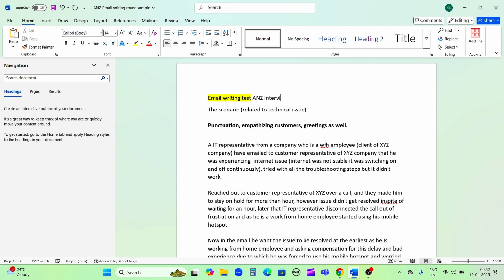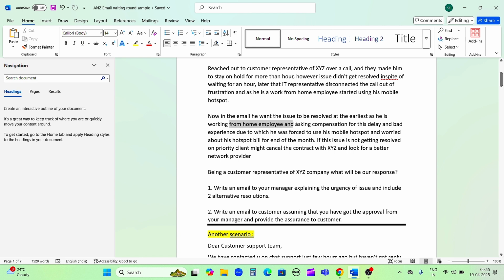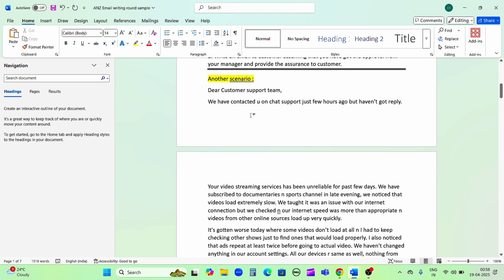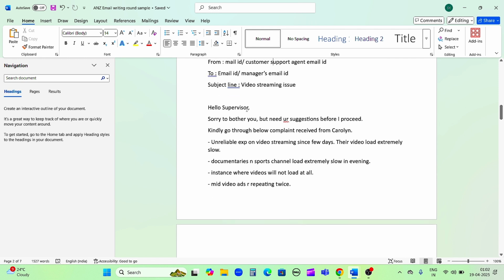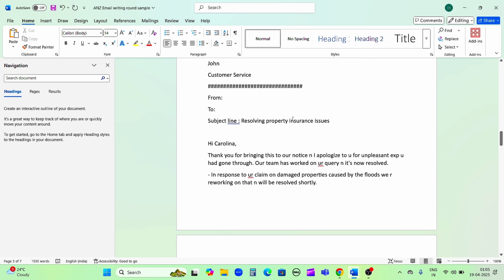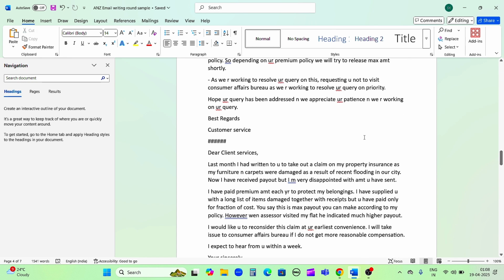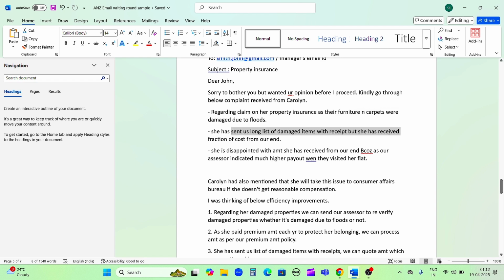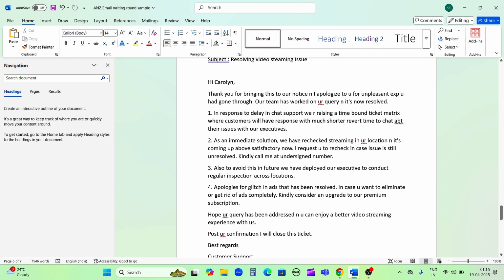Email writing round in one of reputed company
Hi All,

Certain firms conduct email writing round to check if candidates are aware about how to reply email to a customer/ vendor/ clients. This video will give you clarity on how to crack interview round. Pls watch till the end to get better idea. Thanks.

This Tutorial is about how to write an E-mail.
Mostly MNC's screen candidates based on E-mail writing round.
Hope this video would be useful for many students to crack E-mail writing Round.

- How to draft an email to customers
- How to crack email writing round
- ANZ email writing interview
- How to clear email writing round
-Off Campus Recruitment ANZ - Analyst | Up to 450000 LPA | BCom, BBA, BBM, MCom, MBA
- Amazon Email Writing | Email Writing For Any Online Assessment | Email Writing Format
- How To Write an Email| Professional Email Writing Guide in English | Sample Email Template
- How to write Emails using ChatGPT & Free AI Tools | Email Writing like a pro with ChatGPT
- Amazon versant written test | Hirepro versant | Versant for Amazon jobs
- How to clear interview
- How to clear BPO jobs
- How to clear Customer Support hiring roles
- How to crack ANZ interview

-ANZ: Walk-In Drive Alert for Banking Jobs! Problem-solving| Freshers Experienced|

- HR mock interview|| Best HR round question and answers for freshers

-ANZ Email Writing | Email Writing For Any Online Assessment | Email Writing Format

Pls do share this videos to ur known people. If any queries I will respond you once I am free.

ನಿಮ್ಮ ಮನೆ ಮಗ🤩 ಹೆಮ್ಮೆಯ ಕನ್ನಡಿಗ💯 ಜಾಗ ಯಾವುದಾದರೇನು🌍 ಕನ್ನಡಿಗನಾಗಿಯೇ ಸುತ್ತುವೆ ನಾನು ✈️